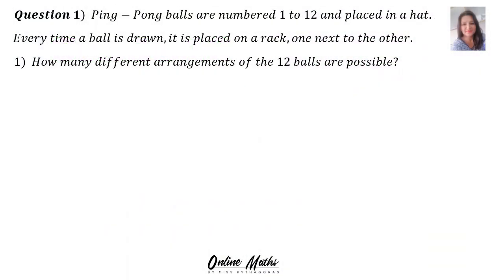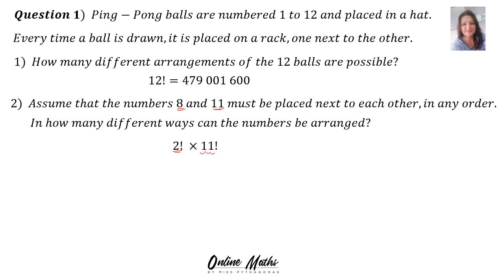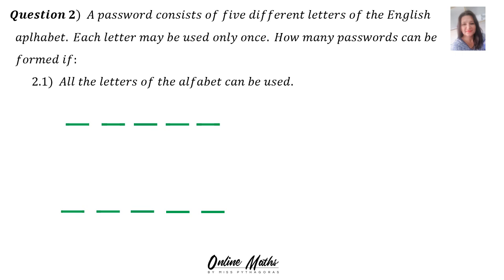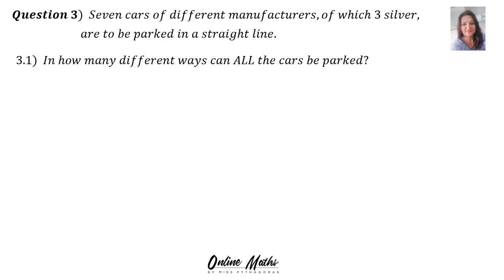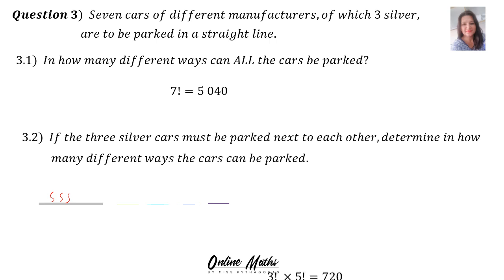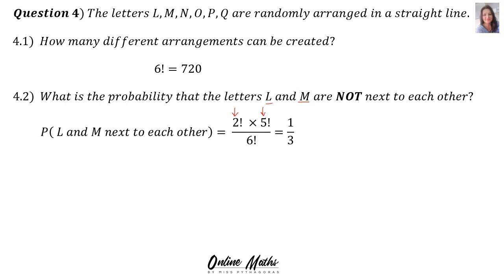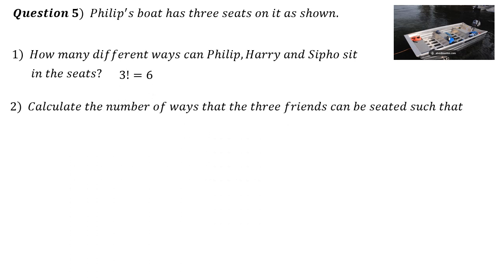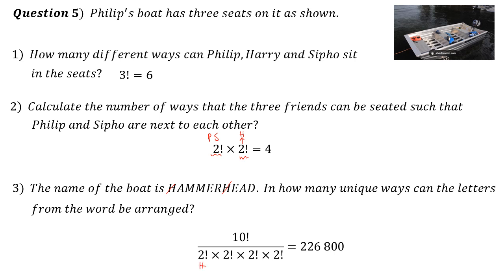Probability Grade 12: L5 Another 5 Previous Exam Questions Fully explained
Grade 12 Mathematics. This is a comprehensive guide to mastering Gr 12 Probability consisting of 5 lessons or videos.  In this video I break down essential concepts and techniques you need to master your Paper 1 examination.  The important Probability Principles I will discuss in the Playlist include: The Fundamental counting Principle which includes - Factorial notation and arrangements, Dealing with repetition as well as selections in Probability.  I also included Questions from previous examination papers so that you can familiarise yourself with the way the questions are being asked. They are all fully explained step-by-step.
Whether you are preparing for exams or just looking to strengthen your math skills, this video series is designed to provide everything you need to know to excel in Grade 12 Probability here in South Africa.

**What you will learn in this video:** - Another five Past Exam Questions fully explained step-by-step

Please have al look at the Grade 11 Probability Playlist where I discuss the other basic Principles such as: Mutually exclusive events, Addition rule, Complimentary events, the Product rule, Venn diagrams, tree Diagrams and two way contingency tables.